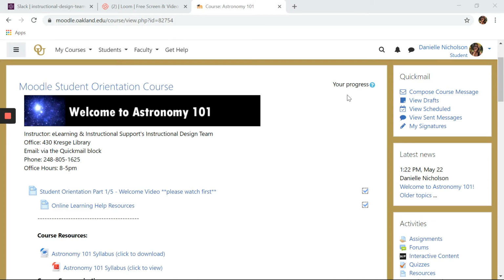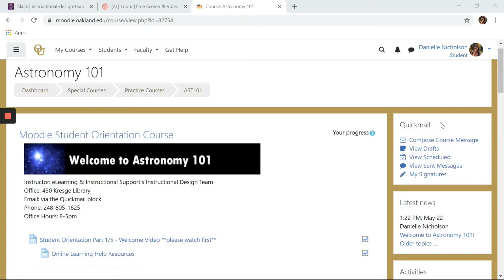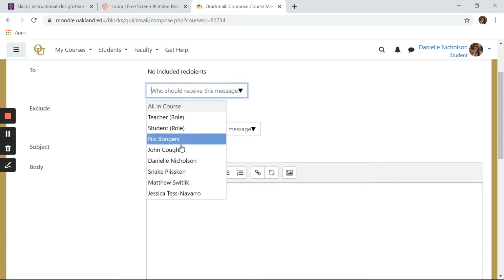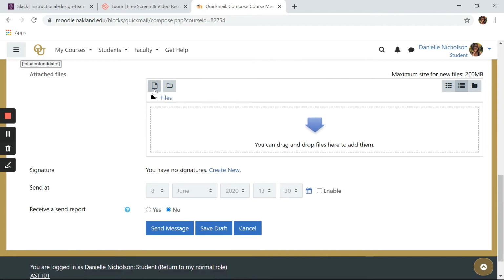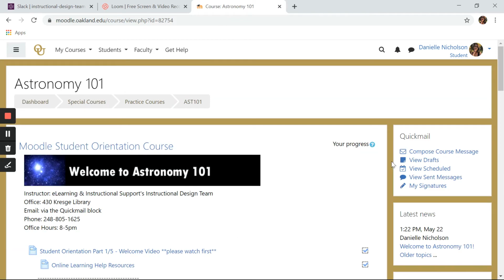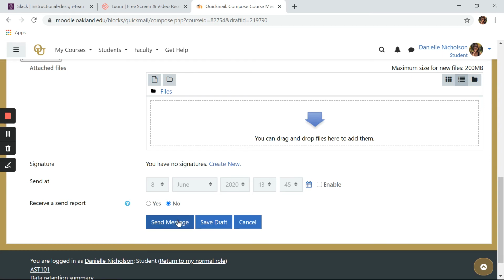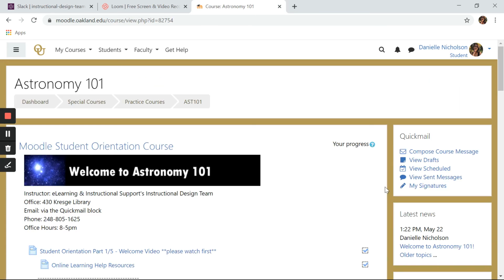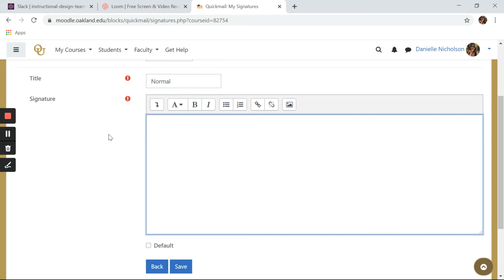(OLD) Quickmail - Student Tutorial - Oakland University Moodle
If your Moodle course provides a Quickmail block, this will allow you to send email to instructors and fellow classmates without the need for looking up email addresses.